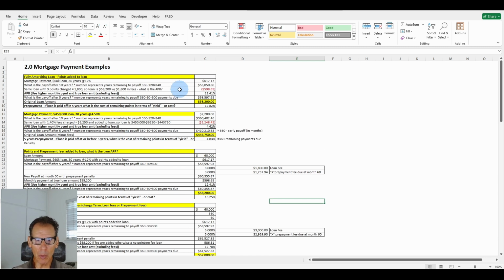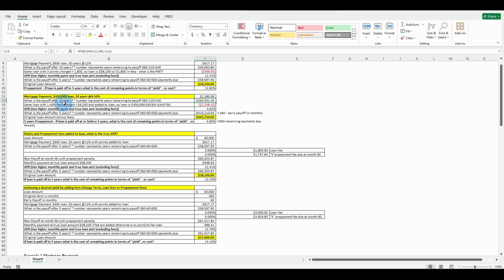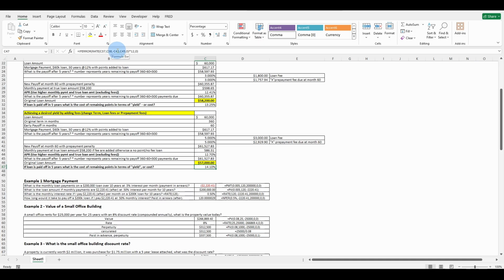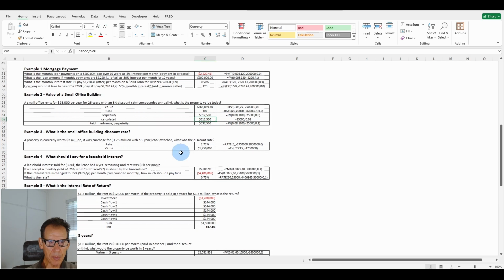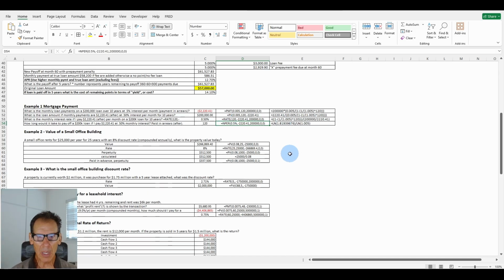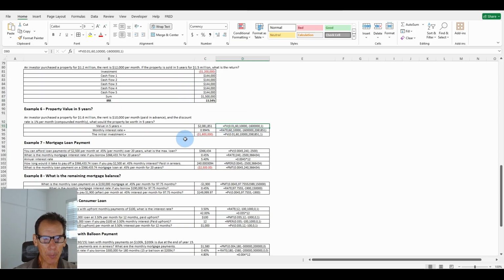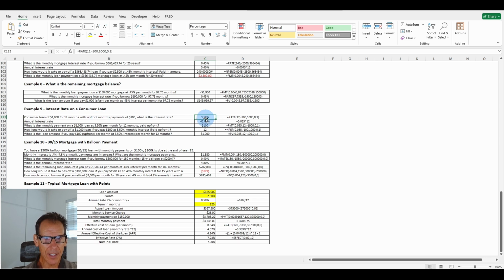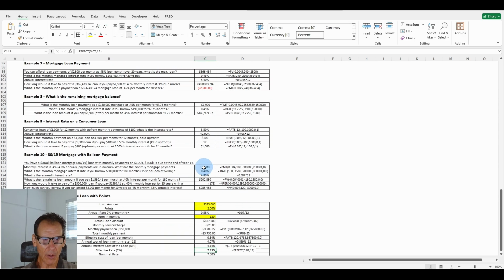Computing Mortgage Payments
Think mortgage payments are just plug-and-play? Learn how timing, terms, and structure can reshape your entire financial outcome.

This video provides real-world examples and calculations related to mortgage payments, property values, leasehold interests, internal rate of return, and consumer loans.

Using various examples, students look at calculations for determining loan payments, property values, interest rates, and loan amounts, considering factors such as loan terms, interest rates, payment frequencies, and upfront payments.

The video covers examples, including mortgage loans with points, balloon payments, consumer loans, and property investments, offering an better understanding of financial calculations in real estate and lending contexts.